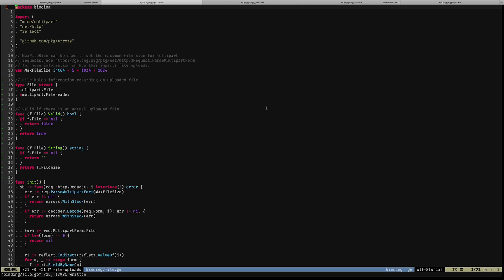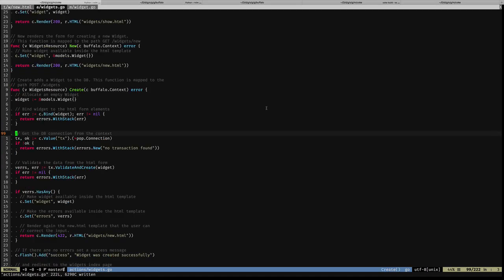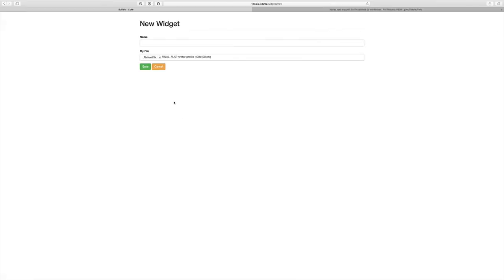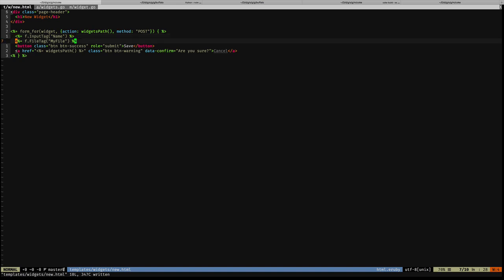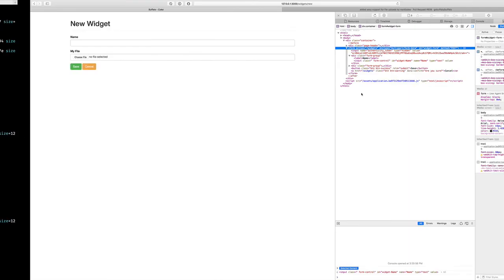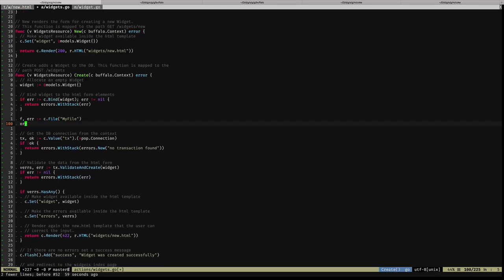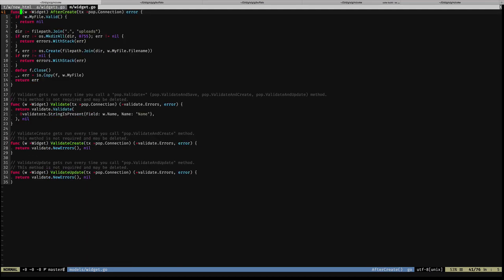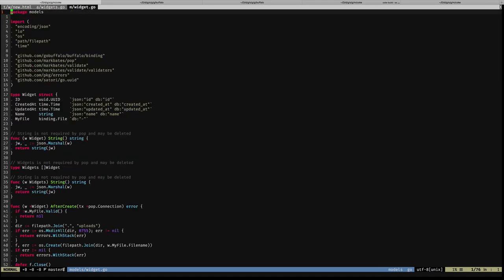Buffalo v0 10 3 File Uploads Preview